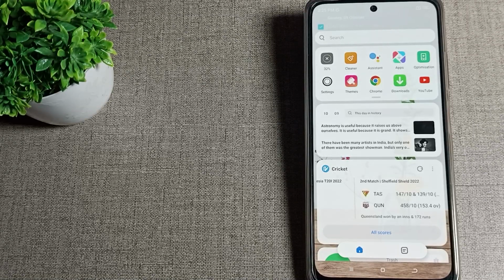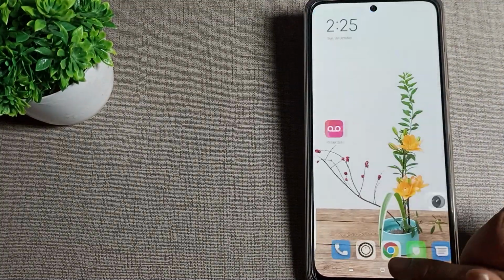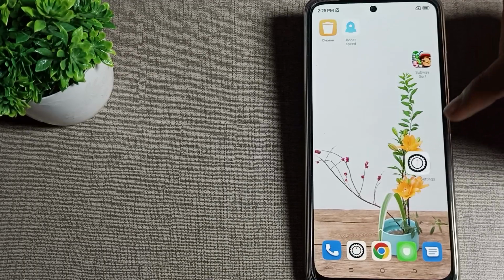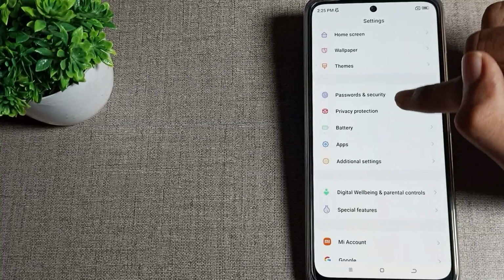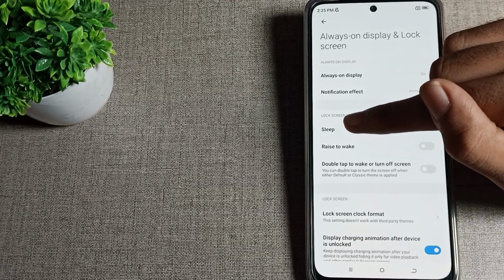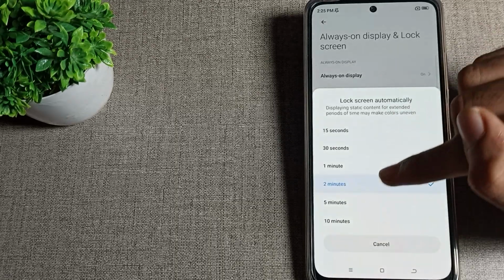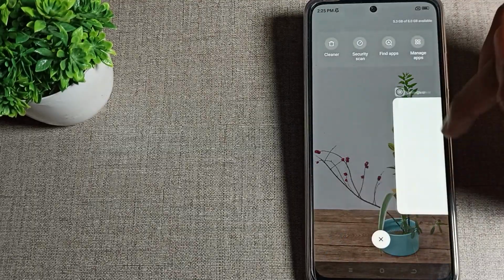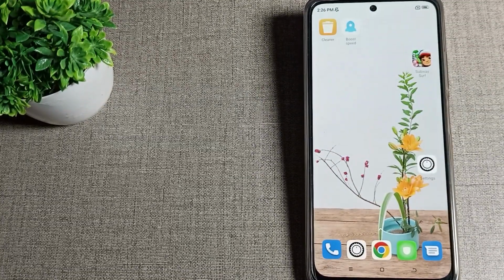How to increase phone sleep time in Poco M3 pro 5G phone, increase phone sleep time